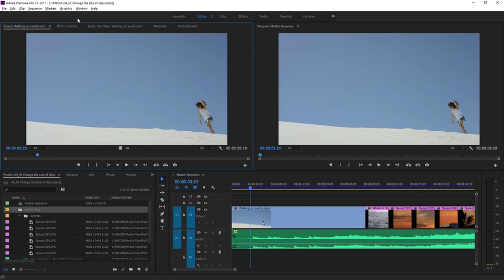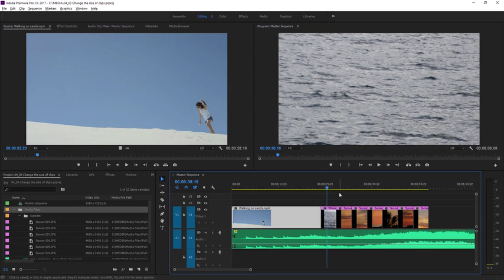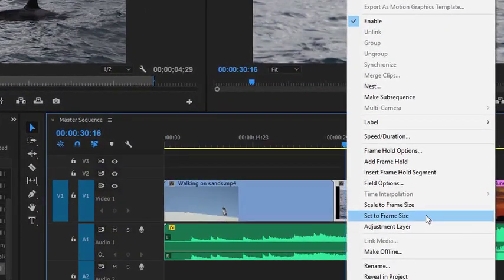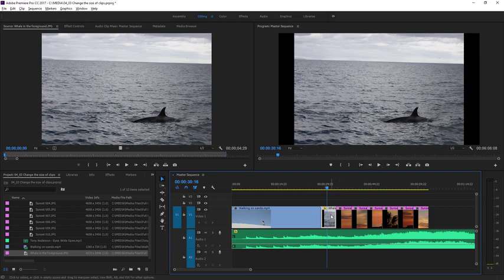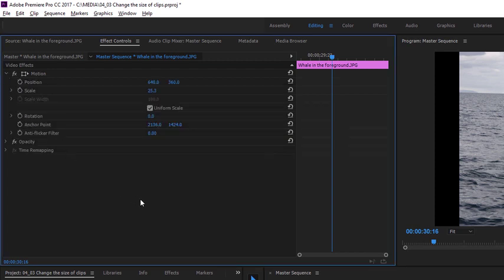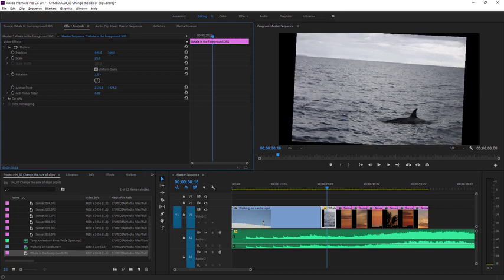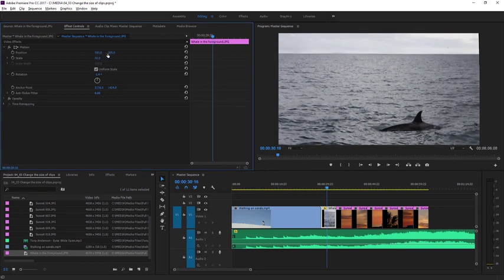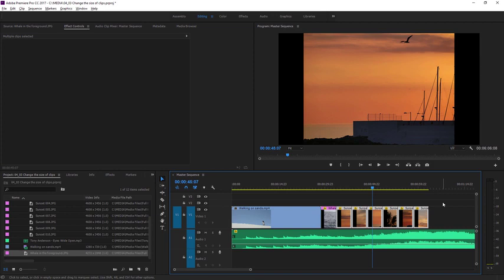0403 3ef3c040 490a 433e 8d24 3dc72952fabf 20170905073002 854x480at800 h264